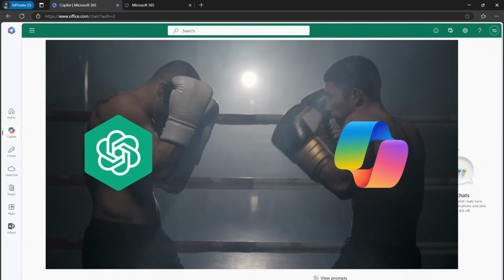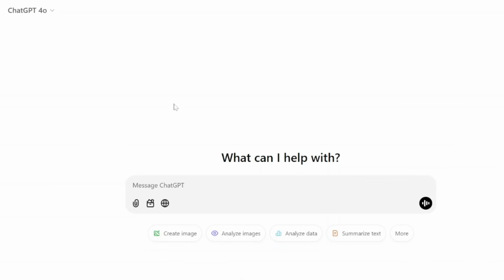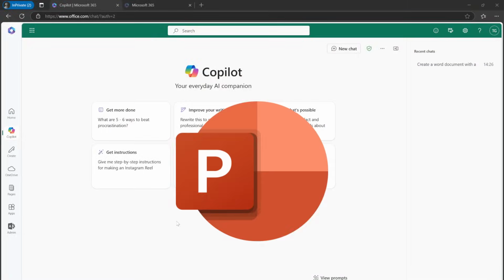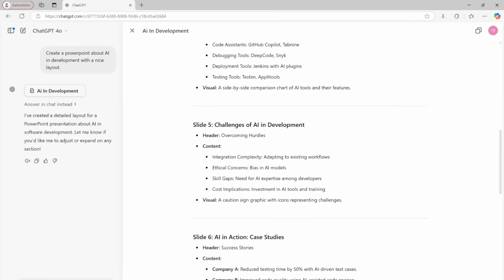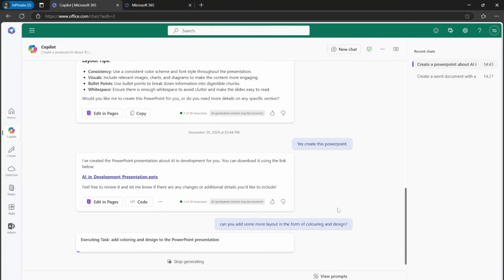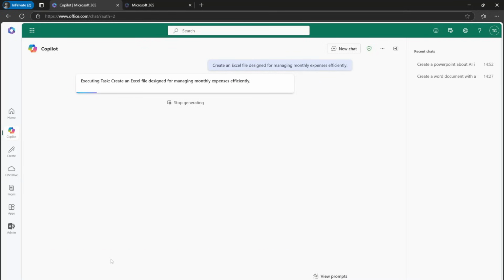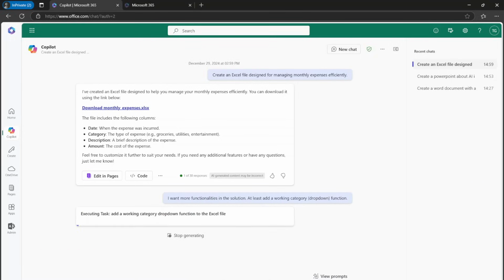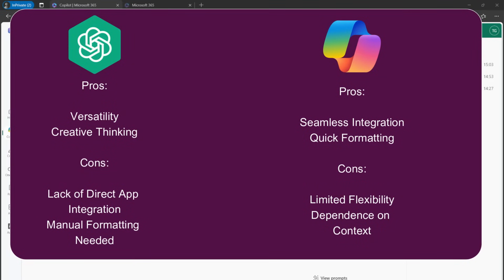Microsoft Copilot VS ChatGPT in 2025: Who’s the Real Office Champion?" 🏆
🔥 Copilot vs ChatGPT: The Ultimate Office Showdown! 🔥
Who’s the ultimate AI productivity tool: Microsoft Copilot or ChatGPT? Whether you’re team Copilot or ChatGPT curious, this video puts both to the test in Word, PowerPoint, and Excel. Ready for a fun, insightful comparison? Let’s dive in! 🏆

In this video, I’ll show you how these two AI tools tackle real-world tasks like drafting reports, creating slides, and analyzing data. Who does it better? Who’s faster? And most importantly—who’s worth your time? Watch to find out! 🥊

💡 What you'll see in this showdown:
✔️ Copilot’s seamless integration vs ChatGPT’s creative versatility
✔️ A side-by-side comparison of Word, PowerPoint, and Excel workflows
✔️ The pros, cons, and key differences between both tools

🎯 Why watch?
• Struggling to decide between Copilot and ChatGPT?
• Want to see how these tools can supercharge your workday?
• Curious to find out who’s best for YOU?